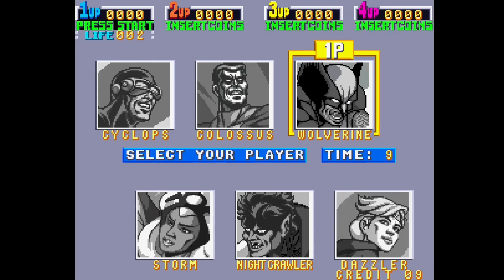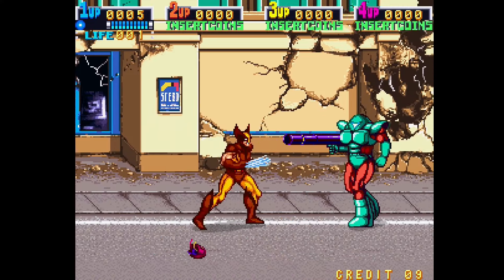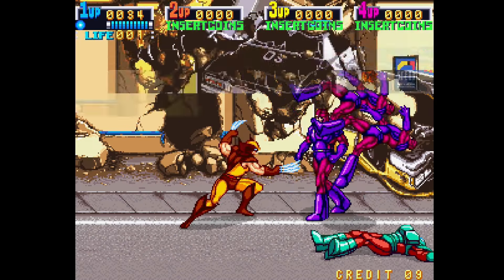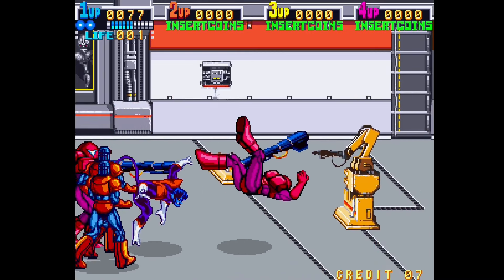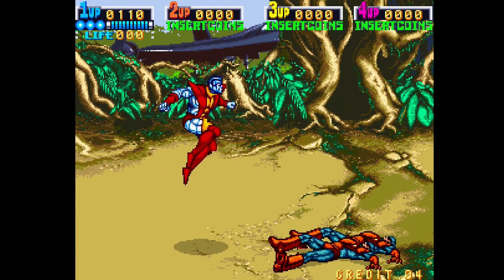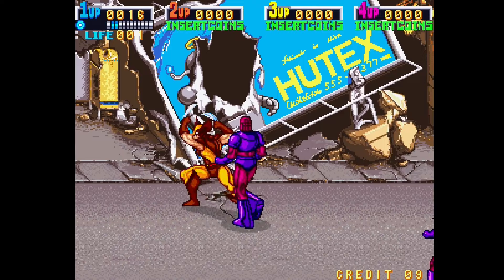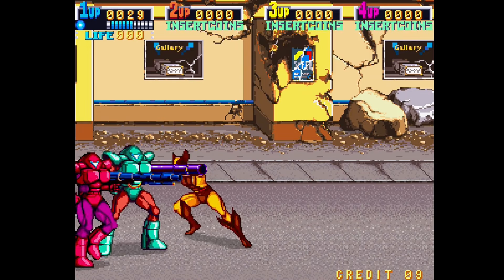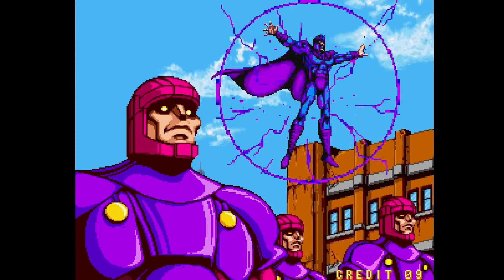X-MEN 1992 Arcade Game | Alpha Core | MiSTer FPGA (Coming to Analogue Pocket & SiDi128 too)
Support FPGA Core development and get early Beta access too

SmoMo

Man, oh man, I'm chuffed to able to show you guys this WIP Alpha build of Konami's 1992 Arcade Classic running on the MiSTer FPGA. This runs on the same core as Sunset Riders.